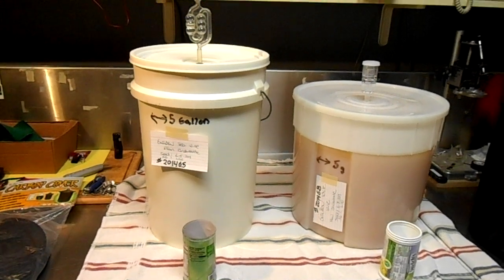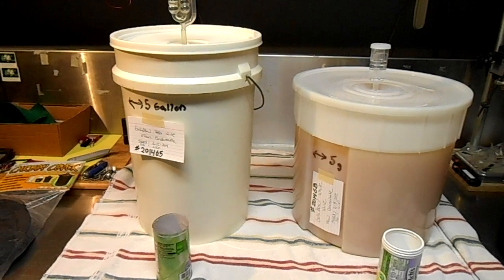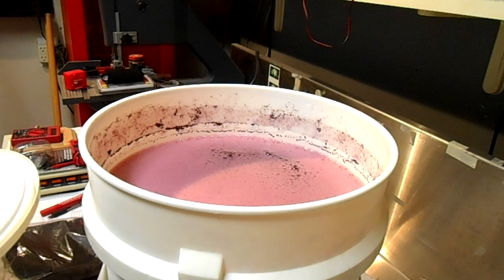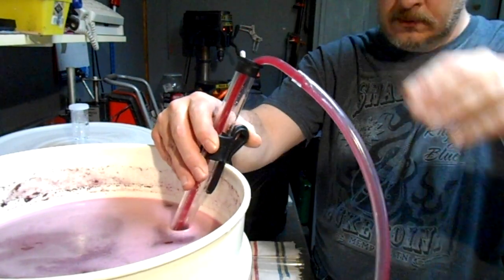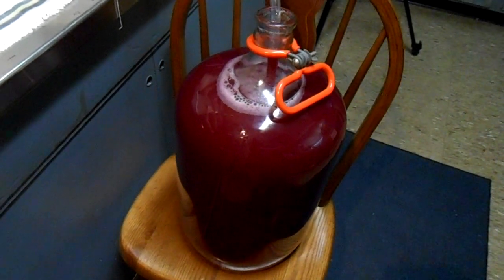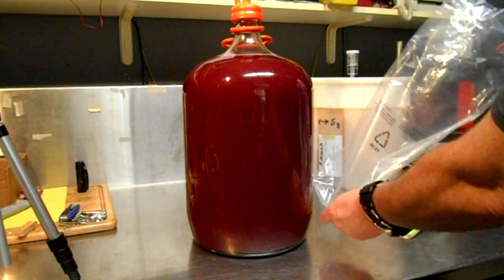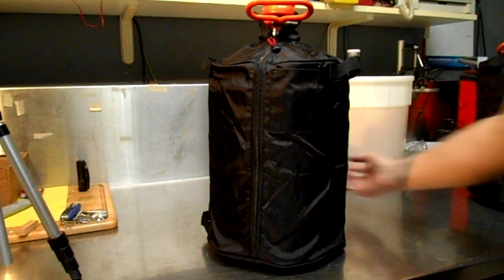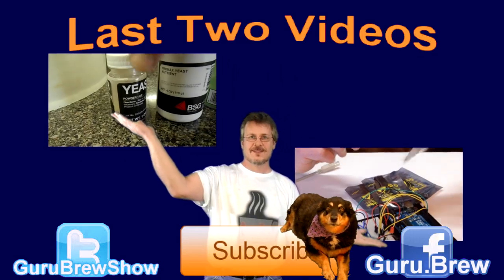How to Make Easy Red Wine From Concentrate - Part 2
This is the second part (part #2) of a mini "How To" series describing how to make red wine from ordinary store bought frozen concentrate. Part 2 video will discuss racking the wine into a second fermenting vessel (carboy) in step by step detail.

The Carboy cover shown in this video can be purchased

All the ingredients and tools used in this recipe are very minimal and the wine is a very, very good.

Guru Brew's Easy to Make Red Wine from Concentrate
Specifications:
Batch Size: 5 Gallon
Original SP Gravity: 1.120
Finished SP Gravity:1.00
Primary Fermentation: 4-5 days at room temp.
Secondary Fermentation: Until Clear at room temp.
Taste: High Volume-Sweet flavor (Ideal Wine Base for making Champagne)
Potency: 16%-18% alcohol by volume

Easy Red Wine from Store Bought Frozen Concentrate - Part 2